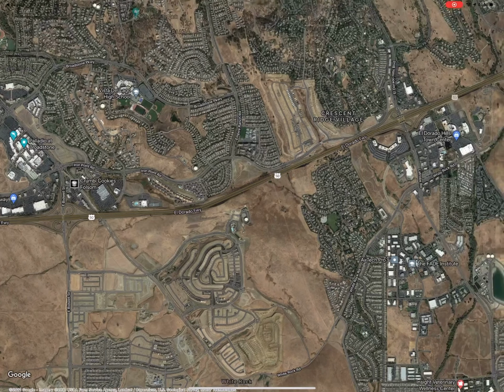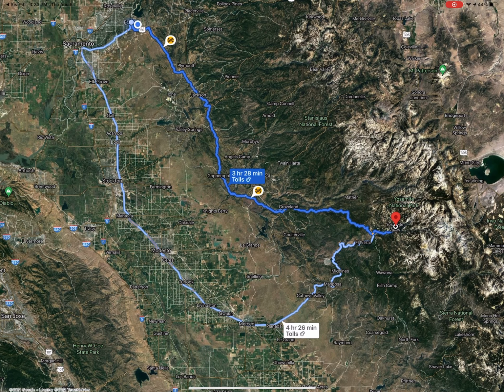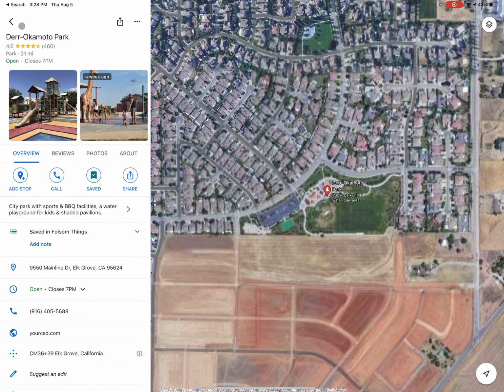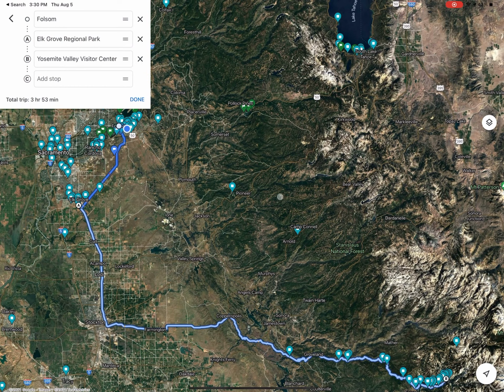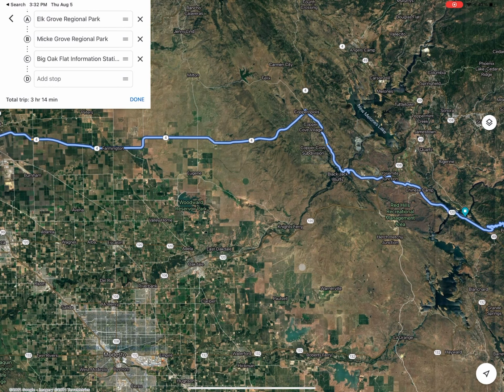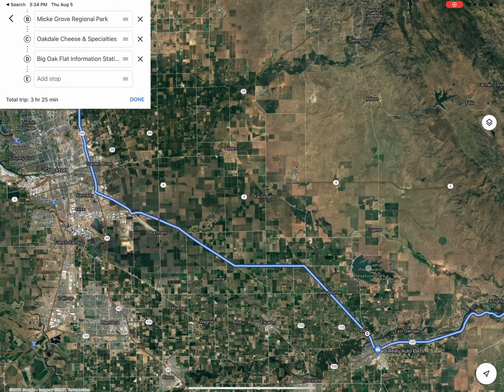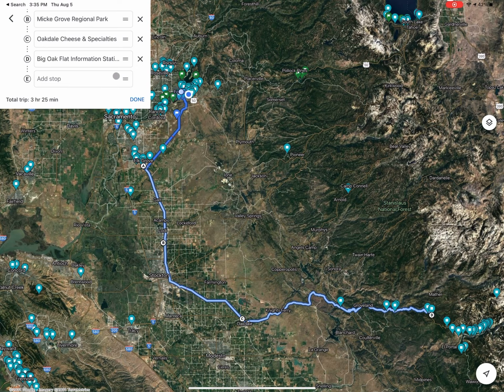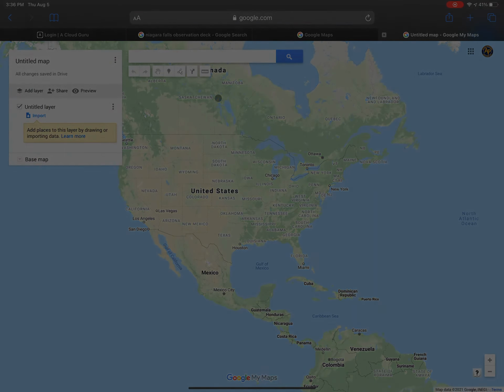How to plan a trip using Google maps